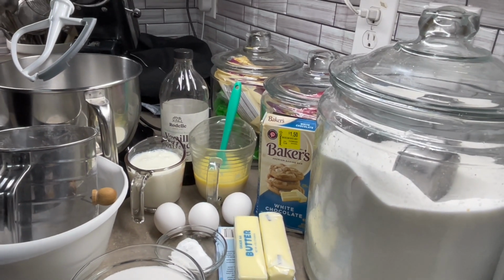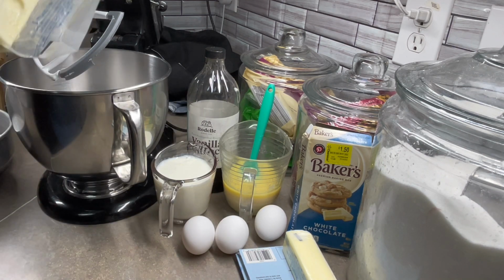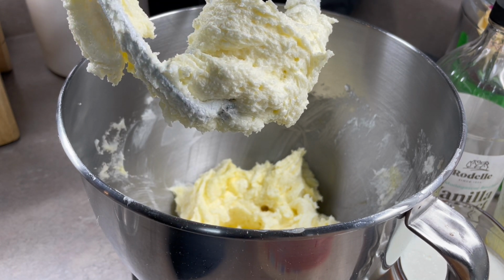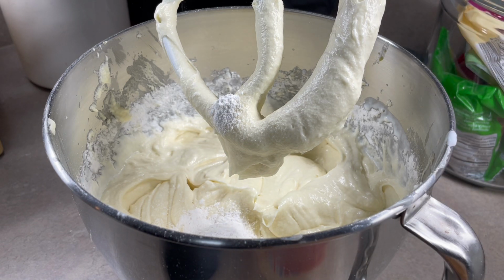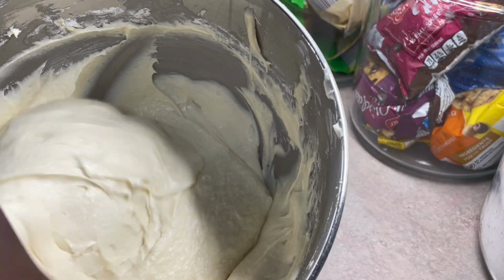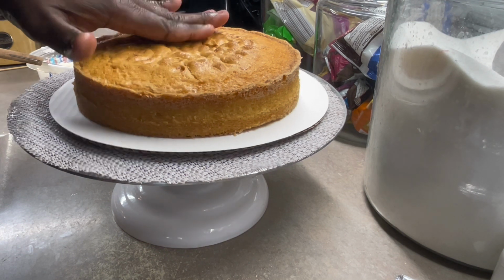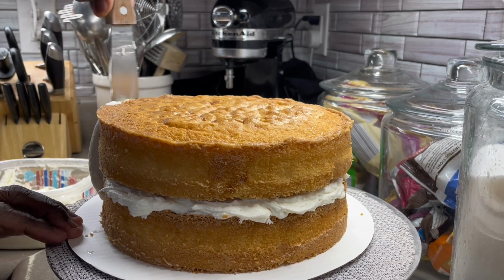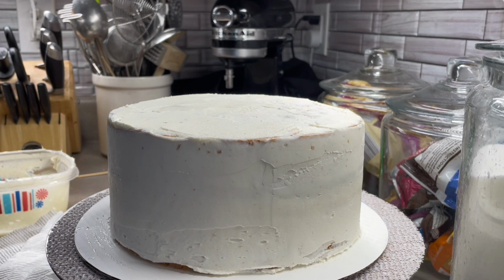How to make Delicious White Chocolate Cake Recipe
White chocolate cake

 In this video, i'll show you how to make a moist delicious white chocolate cake!

This homemade white chocolate cake is a delicious dessert that's perfect for any occasion.

Made with high-quality white chocolate, this cake is moist, fluffy, and bursting with flavor.

The recipe is easy to follow and requires only a few simple ingredients.

To make this cake, you'll need white chocolate, butter, sugar, eggs, flour, baking powder, and buttermilk. The cake is topped with a creamy white chocolate frosting that's sure to satisfy your sweet tooth.

Recipe Link:

Preheat oven 350 degrees F

Ingredients:

Cake

6 ounce white chocolate, chopped
1/2 cup hot water
1 cup butter, room temperature
1 1/2 cup granulated sugar
3 eggs
1 teaspoon vanilla
1/2 teaspoon kosher salt
1 teaspoon baking soda
1/2 teaspoon baking powder
2 1/2 cup all purpose flour
1 cup buttermilk

Frosting
1 cup butter, room temperature
1 T heavy cream
1 t vanilla extract
2 cup powdered sugar
12 ounce white chocolate, chopped

Instructions:

Cake

Coat 2, 8- inch round pans with nonstick spray.
Optional: parchment rounds that fit in the bottom of the pans, and place into spray pans. Set aside.

1. In microwaveable bowl add water and cook 1 minute or until bubbling.  Remove from the microwave and add the white chocolate and let it sit 5 minutes.  Stir until smooth.  Cool to room temperature.
2. In the bowl of your stand mixer fitted with the paddle attachment, mix together the butter and sugar on medium speed until light and fluffy, about 2 minutes. Add in the eggs, vanilla, salt, baking soda, and baking powder. Mix until combined, scraping the sides of the bowl as necessary.
3.
4. Turn mixer to low and add in the flour and buttermilk in alternating portions, beginning and ending with the flour. Mix in the melted white chocolate, mixing until smooth.
5. Pour the batter equally into the prepared pans.
6. Bake for 25-30 minutes, or until a toothpick inserted into the center of the cake comes out clean.
7. Cool the cakes in the pan for 5 minutes, and then invert onto a wire rack to cool completely.

Frosting

1. Place the chopped white chocolate into a microwave-safe bowl. Melt the white chocolate in the microwave on full power in 30 second increments, stirring after each until the white chocolate is melted and smooth. Set aside to cool to room temperature.
2. In the bowl of your stand mixer fitted with the paddle attachment mix the butter and powdered sugar until smooth and creamy. Add in the cooled white chocolate, vanilla extract and cream and continue mixing for 2 minutes until creamy.

Assemble the cake and serve.  Enjoy!

For some of the best southern desserts, Check out My dessert